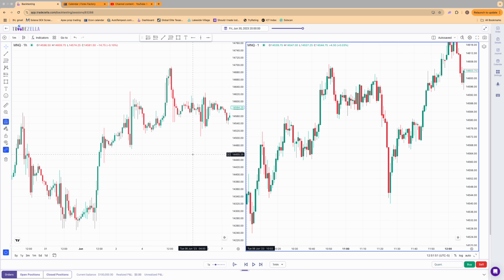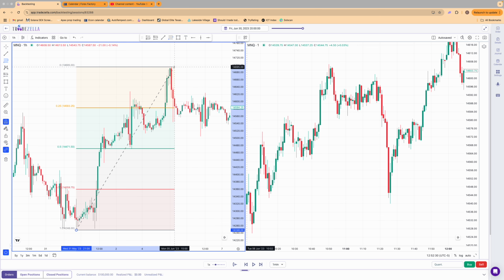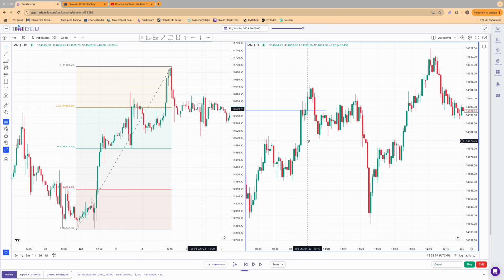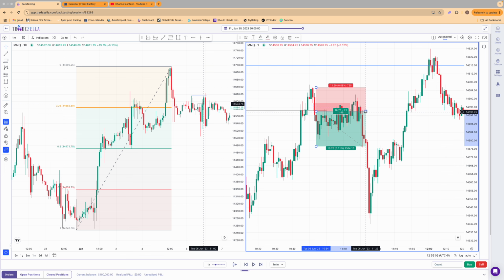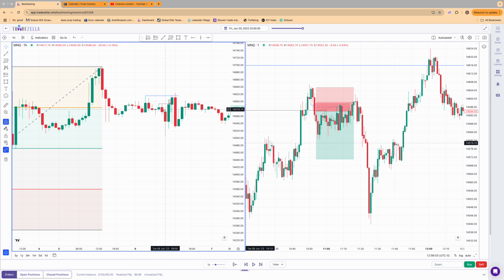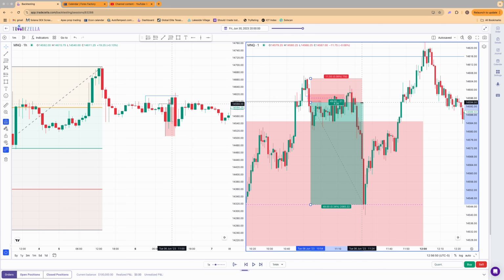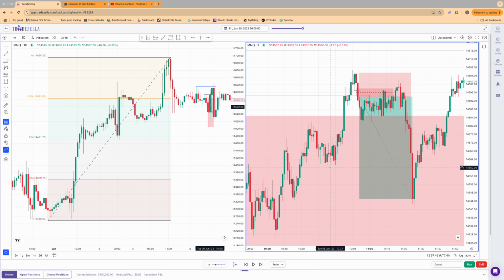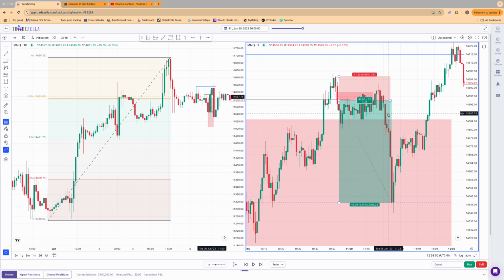How to Back test 101 pt 2